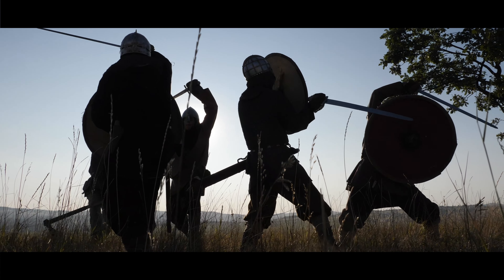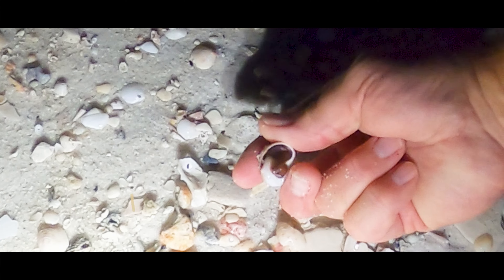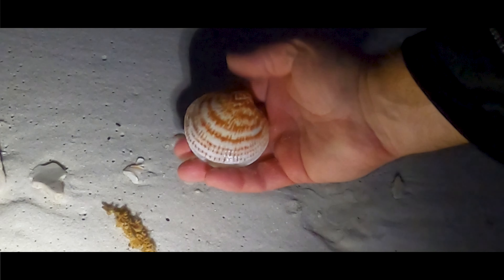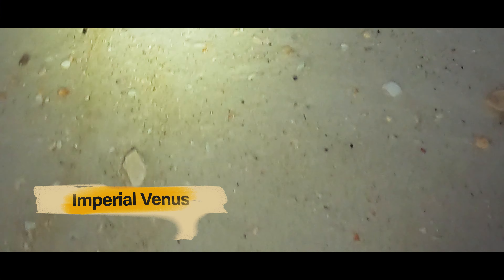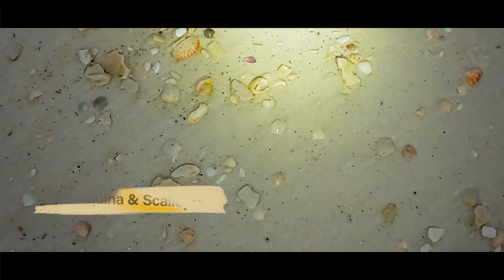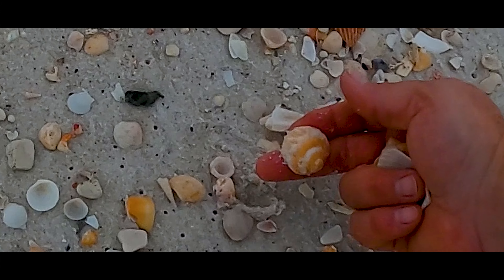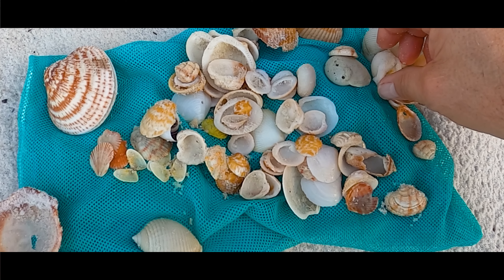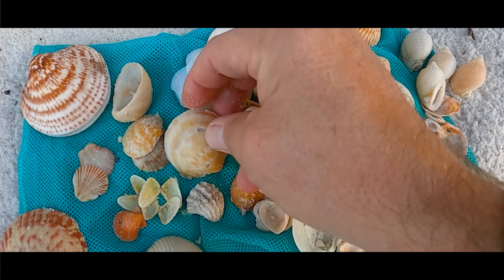I Went Looking For CRAFT SHELLS & Here's What I Found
Virtual shelling is a way for everyone that doesn't live near the beach to enjoy it from afar. However, if you're at the office you better not get caught LOL. In this video I talk about why I collect certain shells and sizes.

Some shell once-a-year on their vacation and well, I'm obsessed; I shell whenever I can.  If the conditions are good I'll shell everyday and my record is 21 days straight and when I have the chance, road trip shelling is a must. Thank y'all for watching. :)

Beach Bummin Dad's Online Art Store

Shelling Books:
Florida's Seashells: A Beachcomber's Guide

Shell Bags -
Black Mesh Drawstring Shell Bags (11x15 inch)

Large Sand Flea Rake -
Small Sand Flea Rake

Sand Dipper (Pink)
Sand Dipper (JR)

Camera Equipment:
Canon EOS RP Full-frame Mirrorless Interchangeable Lens Camera + RF24-105mm Lens F4-7.1 IS STM Lens Kit--
Canon RF50mm F1.8 STM for Canon Full Frame Mirrorless RF Mount Cameras

Panama City Beach Visitor Information Center -

Attribution -

Sound Effects:
mouseclick - 347544_masgame
Music "Beautiful and Inspiring Piano" by Pink Zebra  (envatoelementst.com)